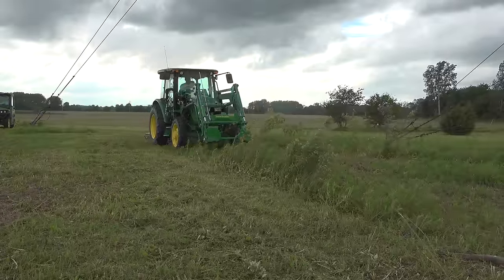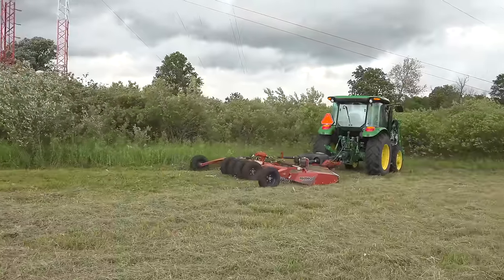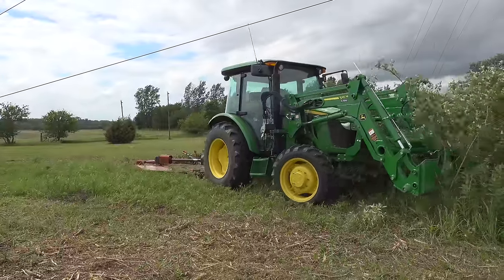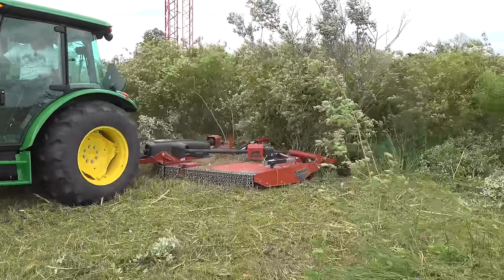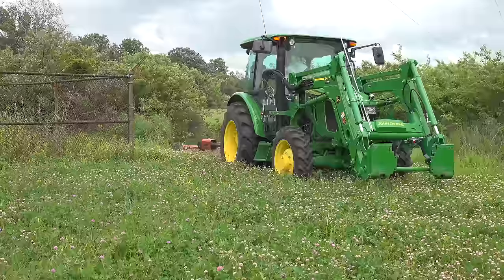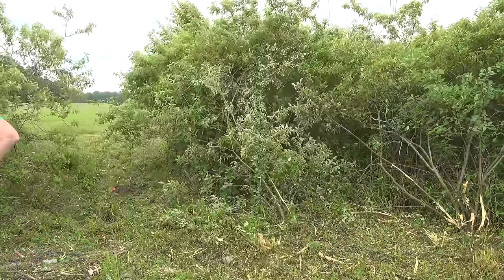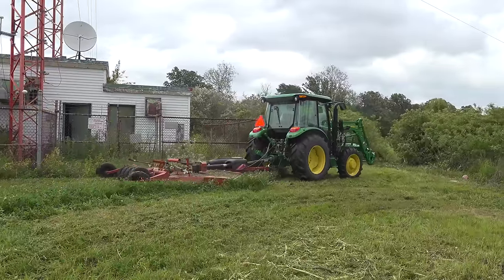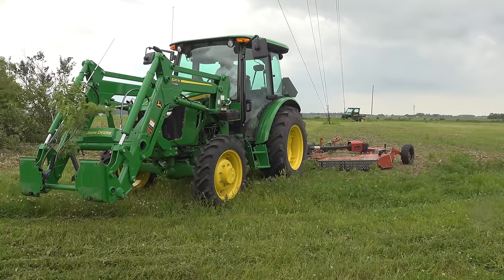WICKED MOWING! 10' Flexwing Devours Trees! Unique Audio Experience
Thick saplings make a great test for the RhinoAg 10' flexwing rotary mower! Tractor Time with Tim takes the Deere 5075e to the Radio Tower project to mow down as much as possible with the TS10 flexwing. We get as much done as. possible before a rain storm.

John Deere 5075E, & 835M HVAC Gator
AHW LLC John Deere Dealership